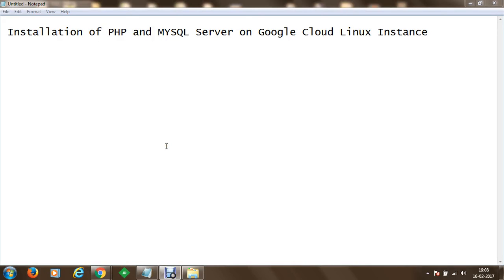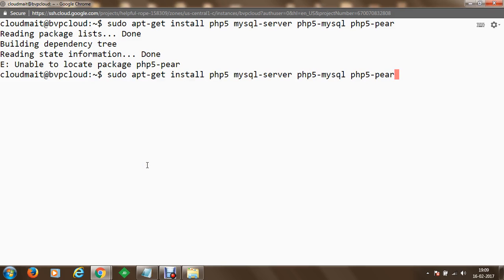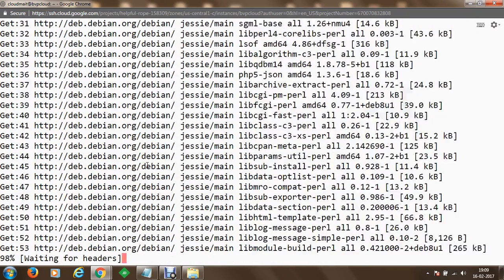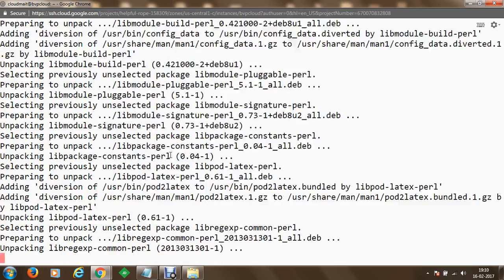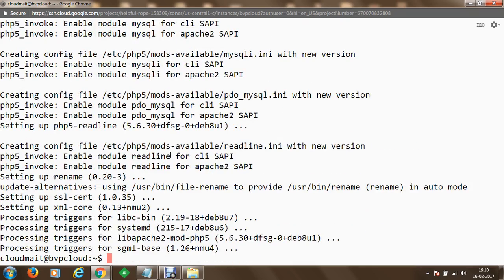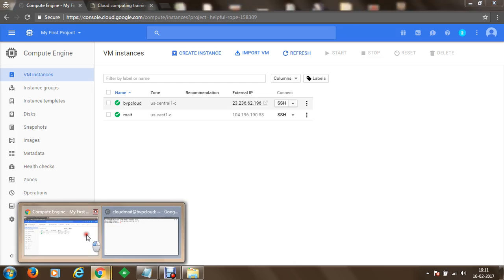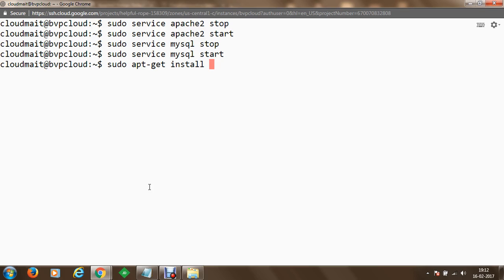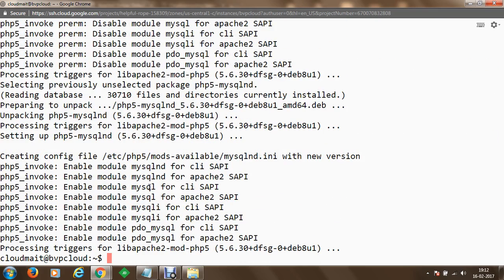Installation of PHP and MySQL on Linux Instance for Development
In this session we will discuss about Installation of PHP and MySQL on Linux Instance for Development.